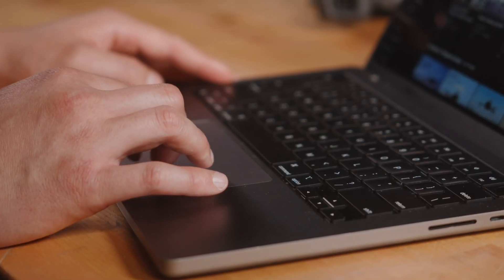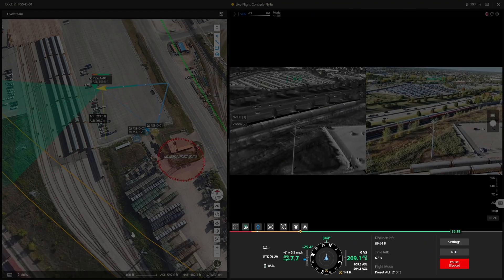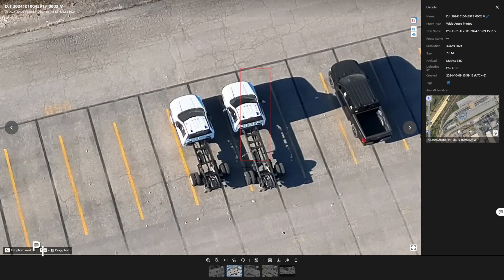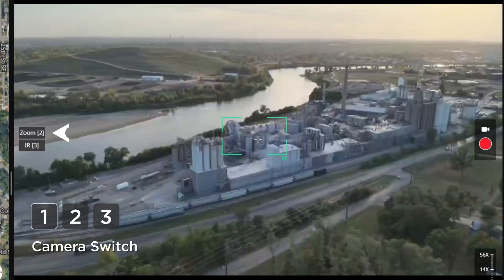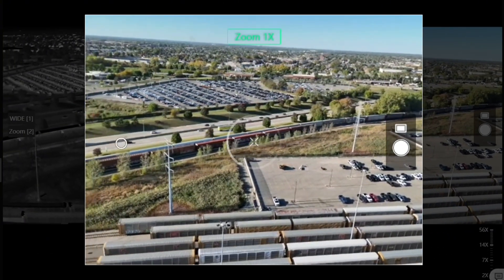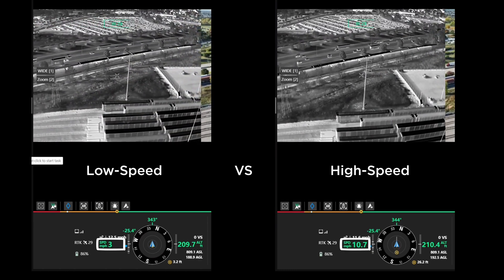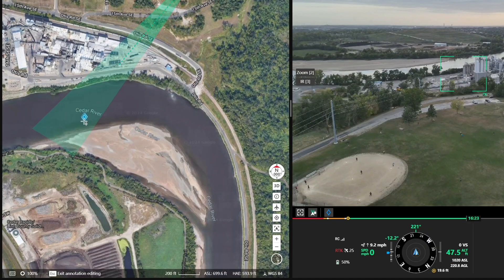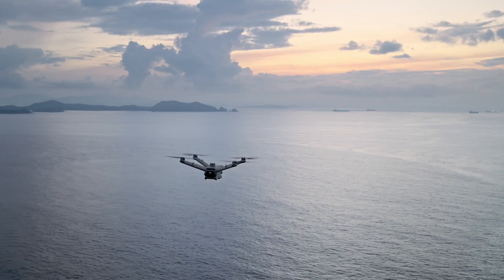DJI FlightHub 2: Virtual Cockpit for Real-Time Situational Awareness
Learn how to enhance your drone operations with the latest updates, featuring the innovative Virtual Cockpit designed for real-time situational awareness.

This powerful tool allows you to effortlessly control your drone using your keyboard and mouse, making flight management more intuitive than ever. With the Virtual Cockpit, you can easily set FlyTo destinations with just one click.

Designed for pilots of all levels, these updates empower you to take full advantage of your drone's capabilities.